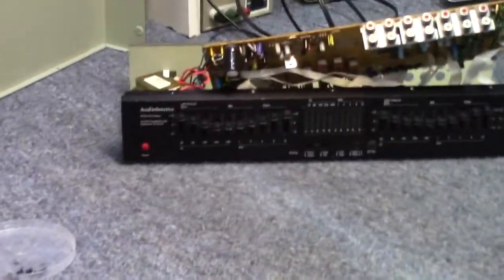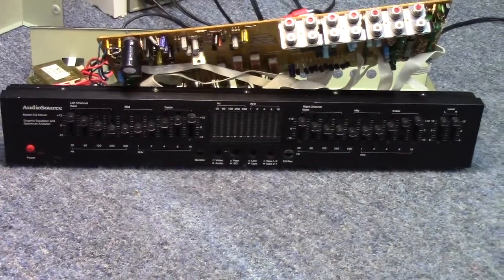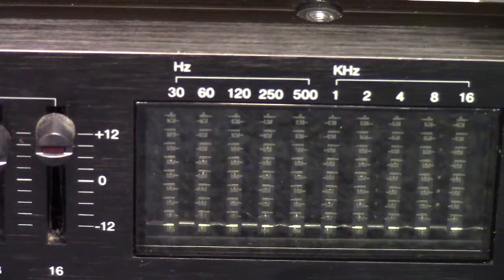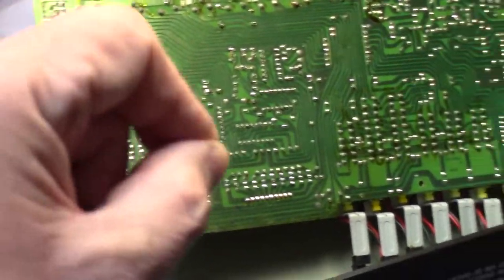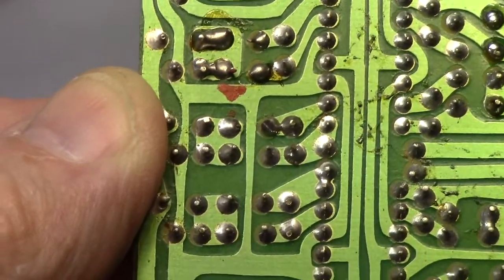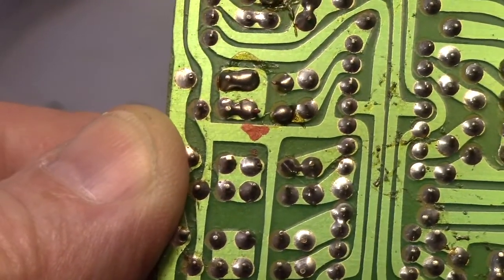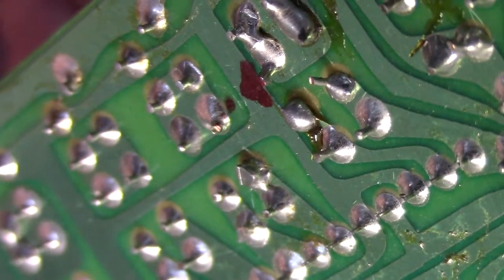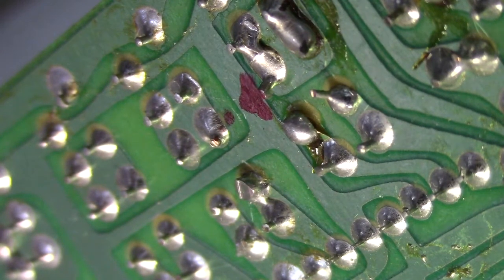AudioSource EQ Eleven - loose connection located (finally)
*viewer submitted unit